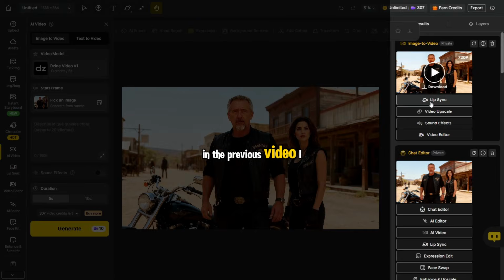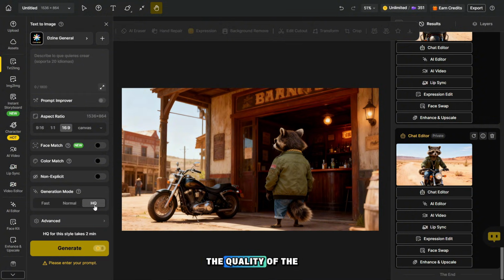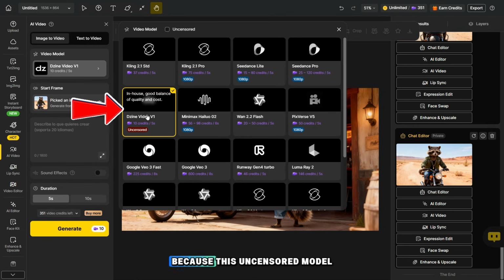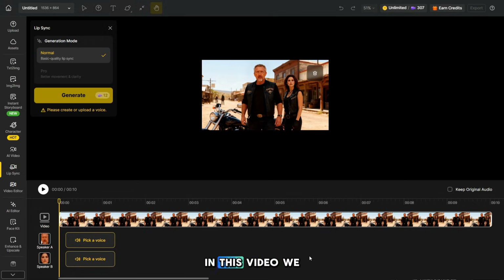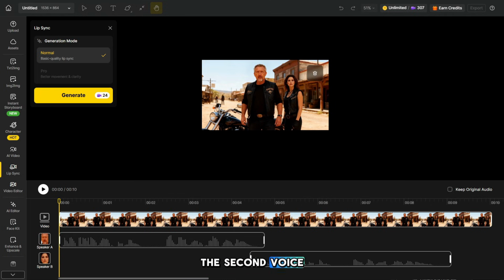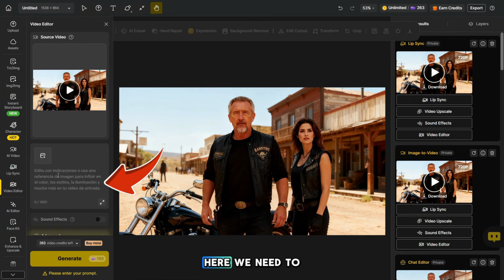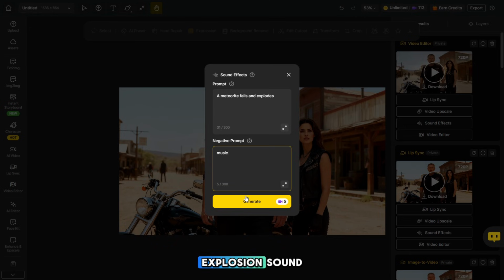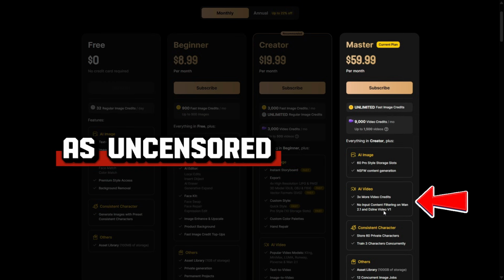Generate UNCENSORED AI Video + Text to Image UNLIMITED [Create NSFW Photo] + Lip Sync Tutorial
In this video, I’ll show you which models support uncensored AI video and which models allow generating NSFW photos. We’ll also take a close look at the new Video Editor feature and see what interesting edits you can make to finished videos using this tool. I’ll also show how Lip Sync works, and together we’ll add voiceovers to two characters to understand how AI Lip Sync works.

⚠️ IMPORTANT: The description of this video 👇 contains a link to a group where you can see examples of uncensored photos and videos: